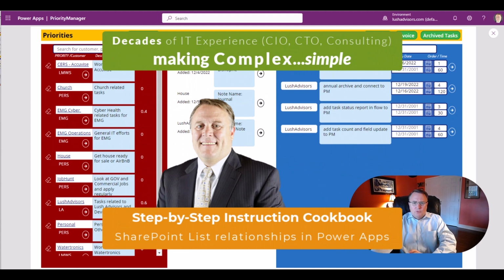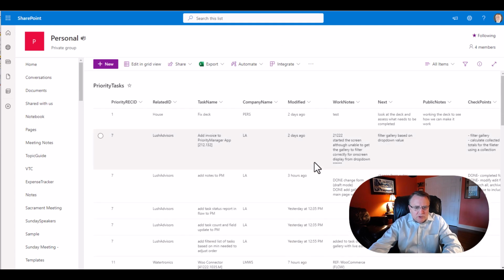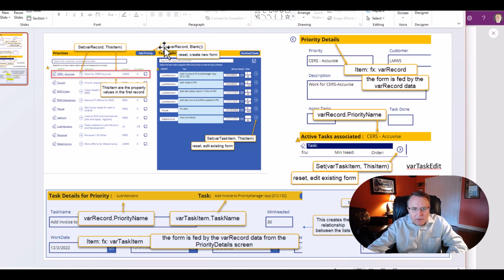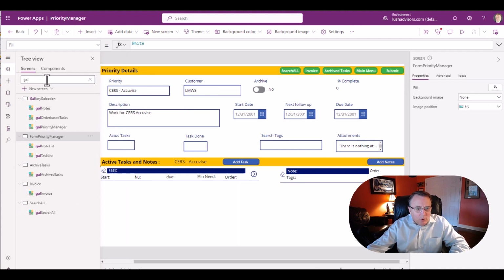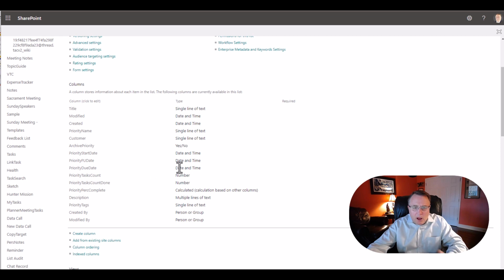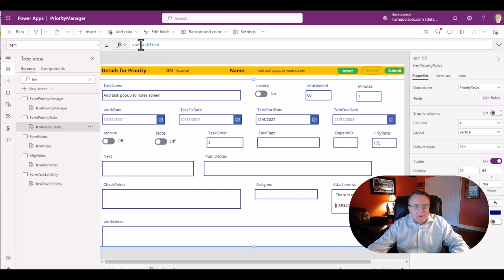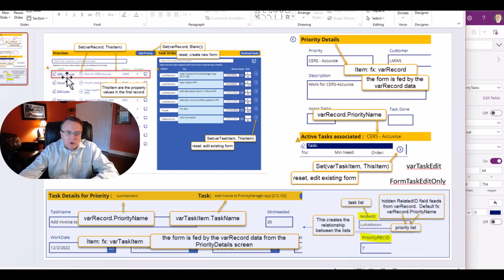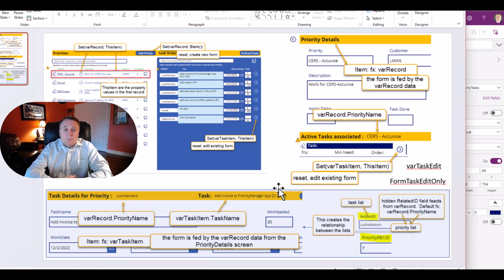Building a relationship between two SharePoint Lists using Power Apps [51222.232]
00:00 - Introduction
00:43 - Overview of deliverable
03:28 - Relationships
05:06 - How do the relationships work
06:40 - Passing variable to a form
08:32 - Look at the code
09:09 - Understand ThisItem
09:50 - List Relationships
11:01 - Look at the form details
15:38 - Details on the relationship
19:41 - Recap-Summary